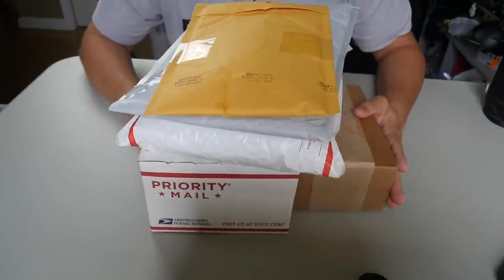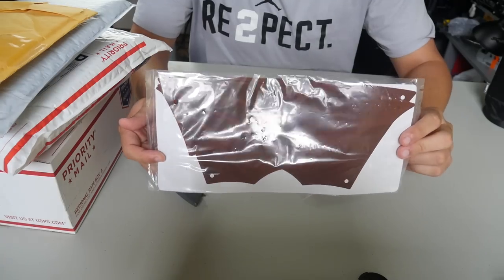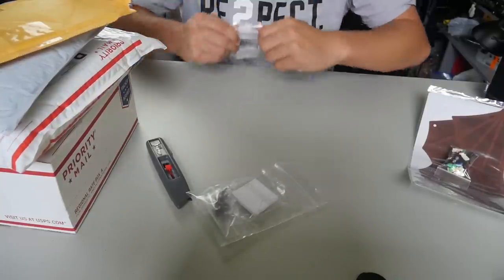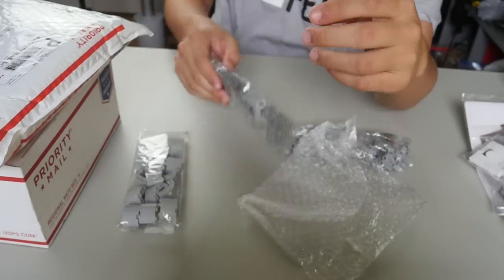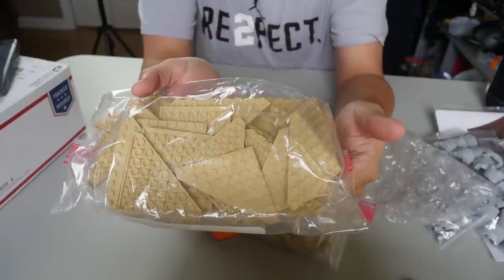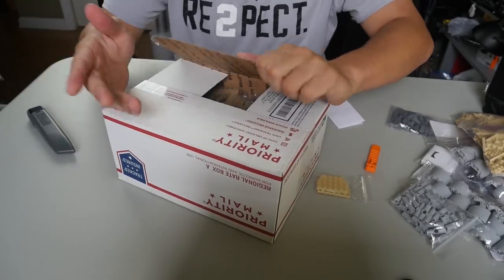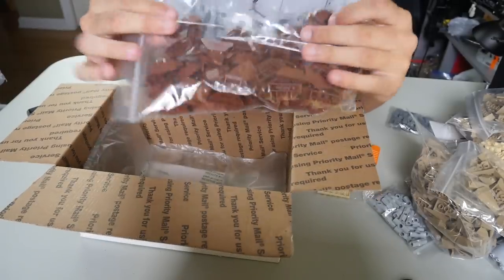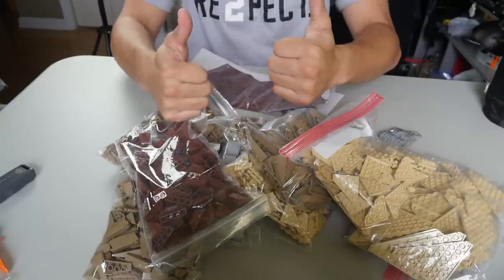LEGO Kessel MEGA Haul for Week 9!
Today I unbox more parts for kessel!

FAQs

A- Currently I am 19 years old.

A- I upload whenever I want! During the build phase of large projects, you can expect weekly updates every Saturday and haul videos throughout the week!